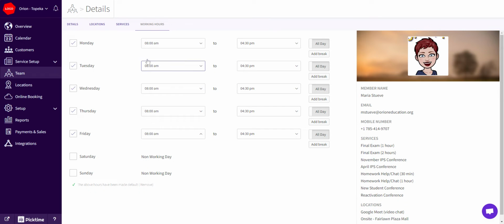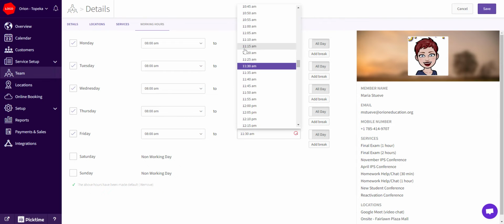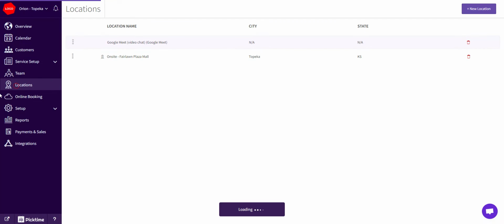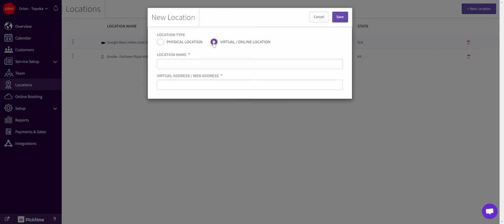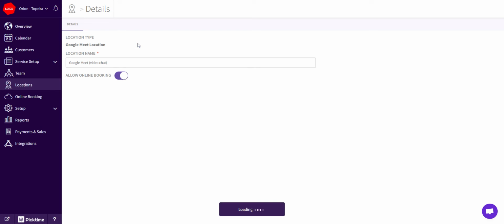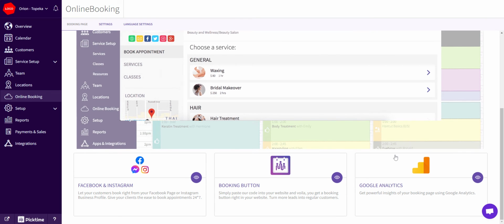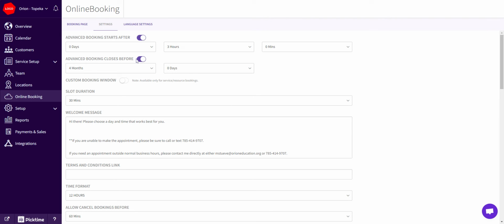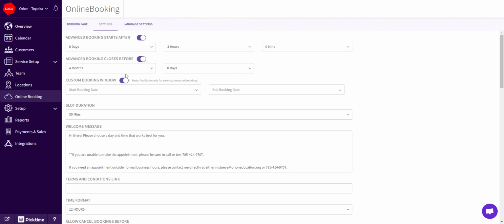PickTime - Part 4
Going though the teacher side of PickTime. "Team" page, "Location" page, and "Online Booking" page